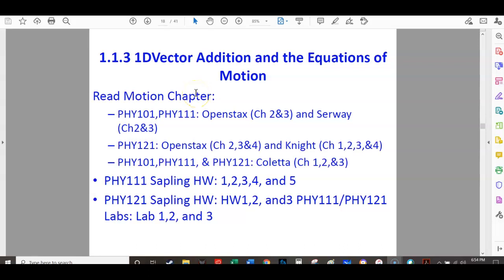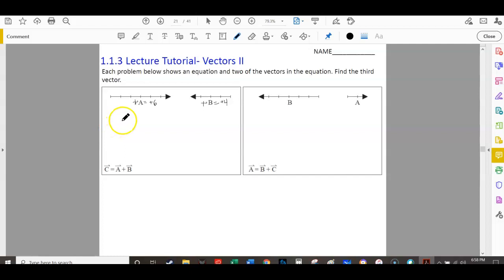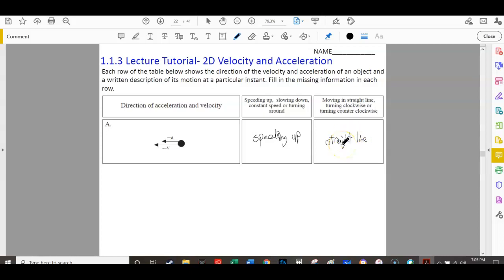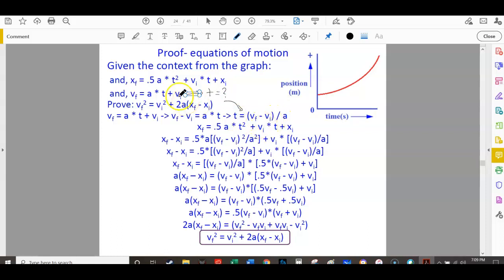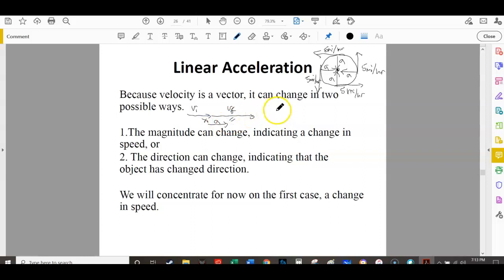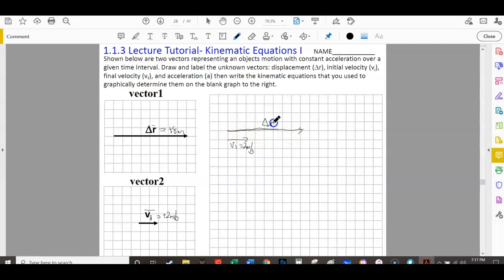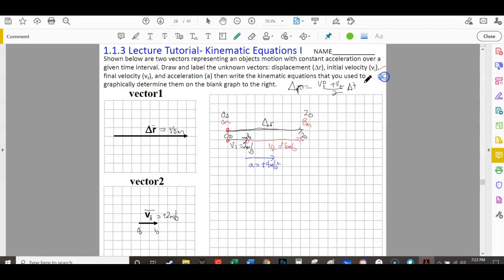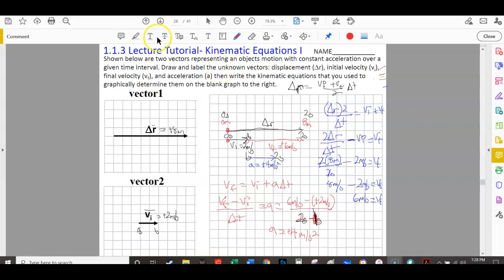1.1.3 Kinematics- 1D Vector Addition with the Equations of Motion